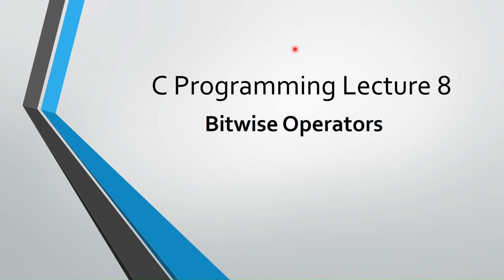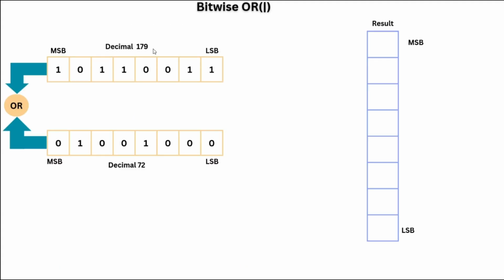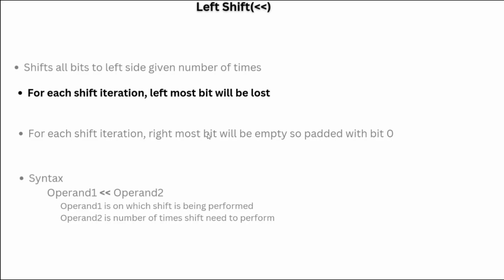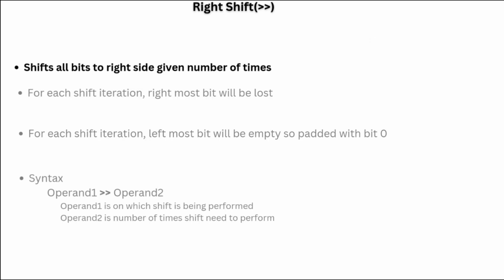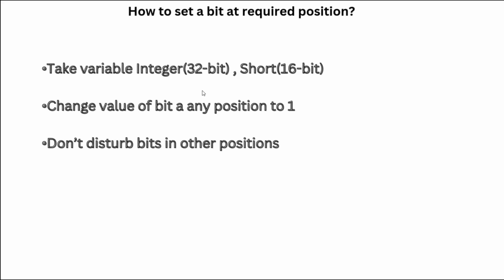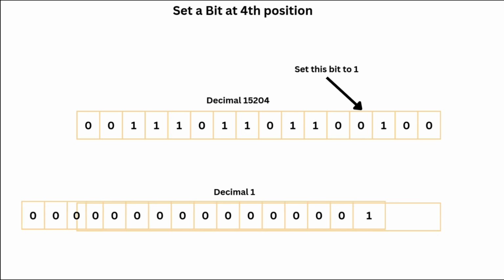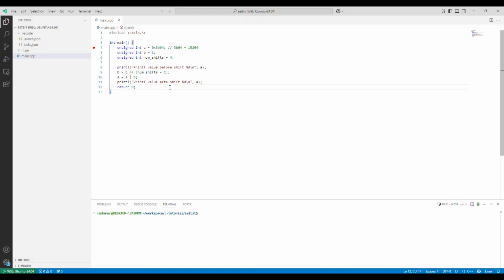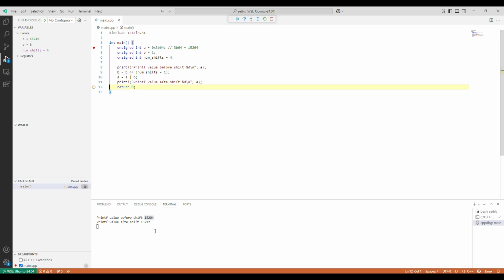C Programming Lecture - 8 Bitwise Operators